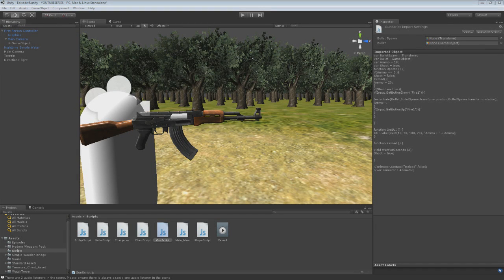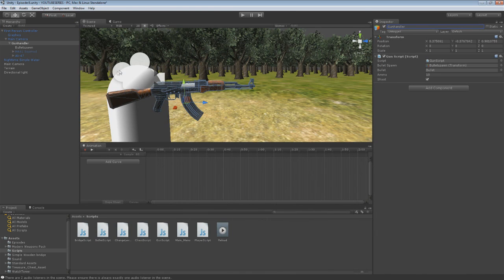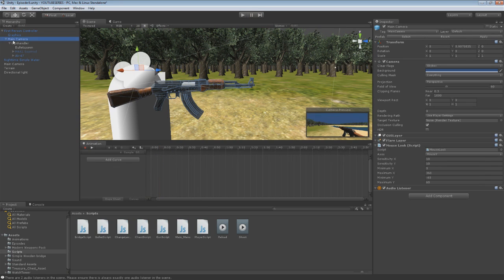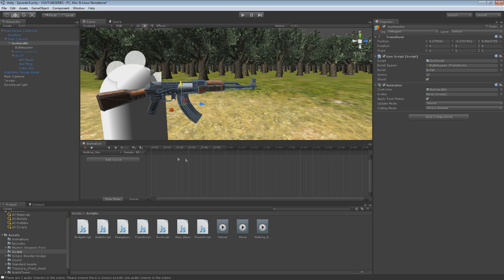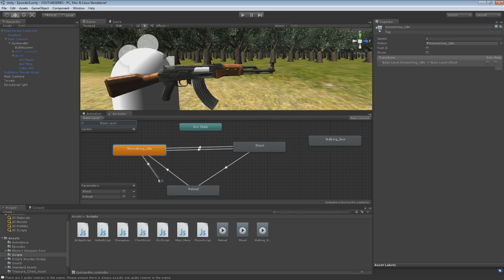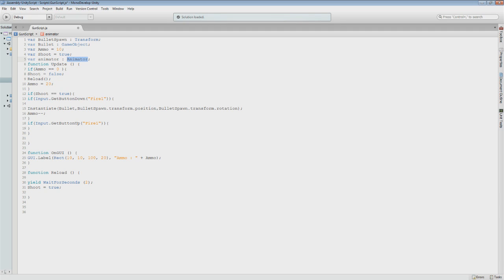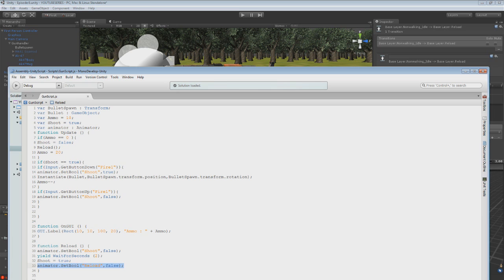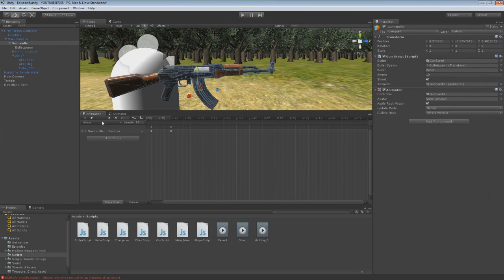Animation | Unity3d FPS Tutorial 6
Finally the Animations! RE-UPLOAD!
Tell me what you want me to do next in the comments below!

In this episode i show you how to add shooting to your game .. the basic way but i will cover more advanced if requested!

Previous Episode :
Next Episode : Tomorrow
Next Info Episode : soon

Let me know what you want to learn in the comments Below!